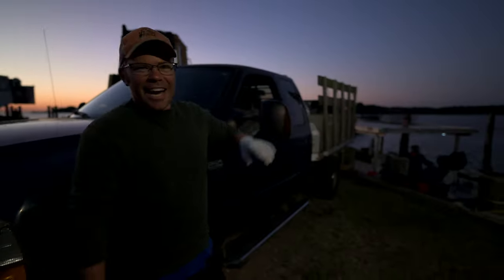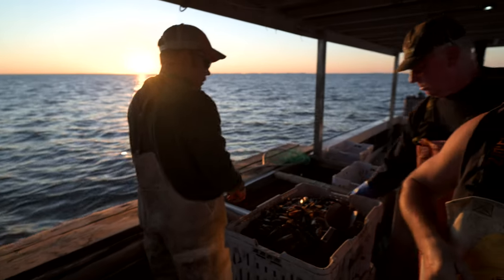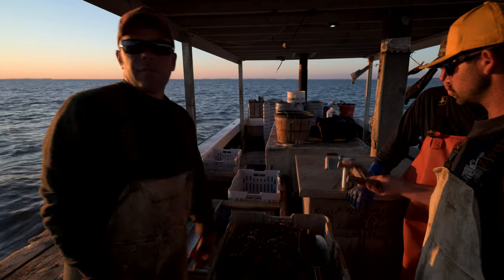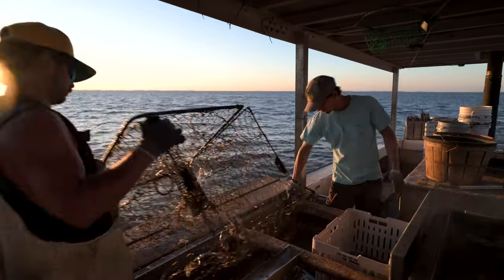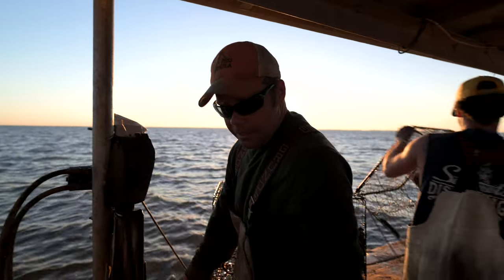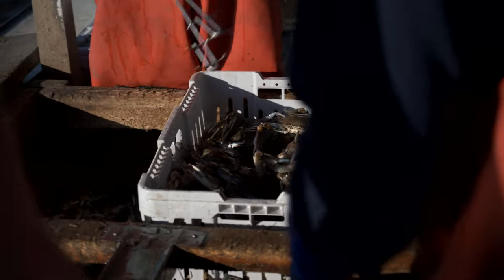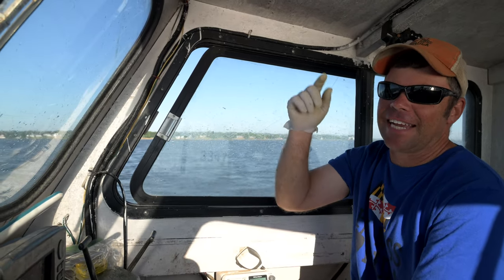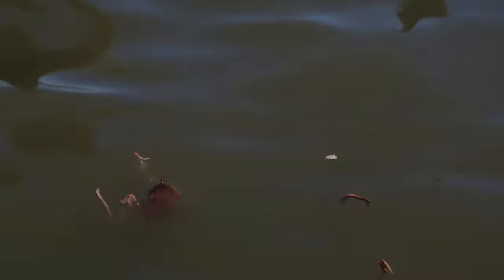Maryland's Response to Deer Meat For Dinner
Maryland Crabs are the BEST... Our Response to Deer Meat for Dinner's video:

Get FV Miss Paula T-Shirts & Hats